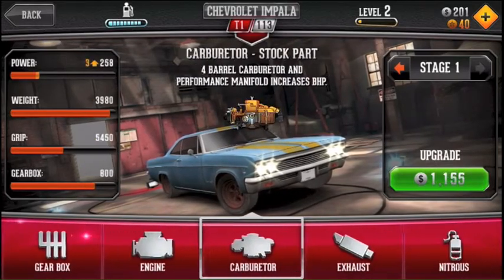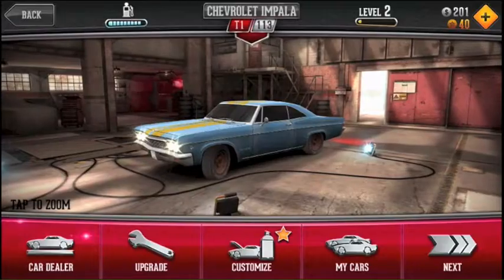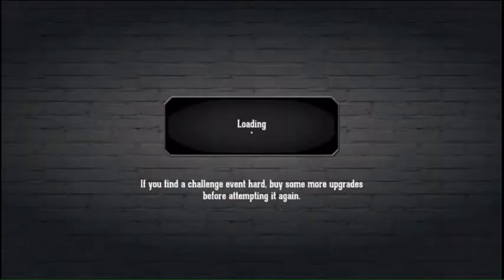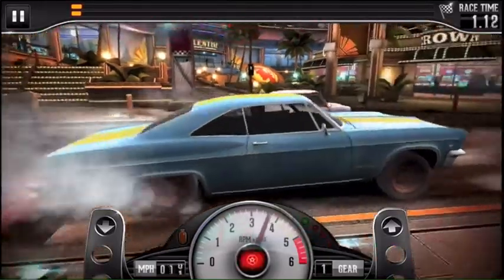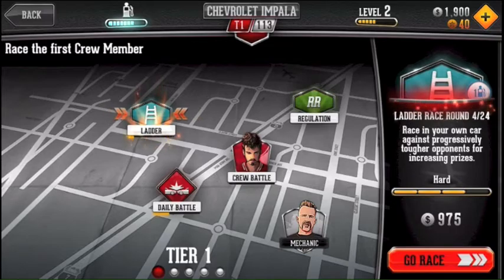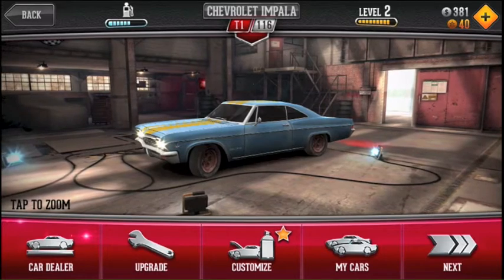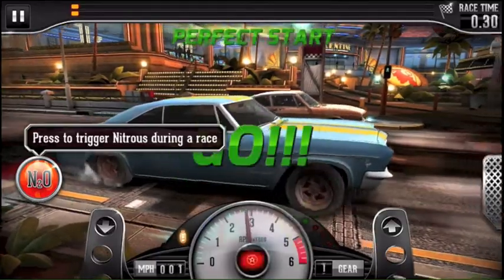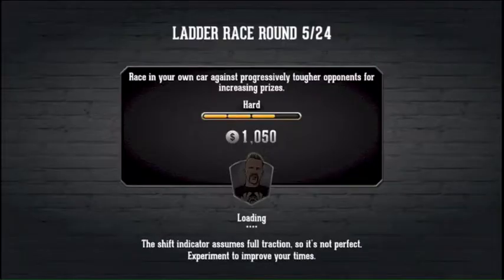CSR Classics iOS Gameplay 'N Action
CSR Racing has proven to be a very popular iOS game, and now there's a brand new version in the form of CSR Classics. The main difference is that CSR Classics is all about racing classic cars. The familiar drag racing set-up returns as you focus on timing in getting off the line, and shifting gears. Another major part of the game is restoration as you buy cars that have deteriorated with rust, and you need to restore them to their former glory. The new version is designed to appeal to car enthusiasts with so many authentic classic cars included. There's also a deluxe 3D visual design with some of the best graphics on the platform whether it's depicting the cars, or the environment. The main game set-up is similar as well, with five tiers of crew members to battle as well as ladder tournaments, regulation races, and daily challenges. The game is also free to play with in-app purchases tied to car upgrades, new cars, temporary mechanic boosts, and a fuel tank.

CSR Classics (Free, Universal) has a lot in store that you can see 'N Action in our gameplay video below.